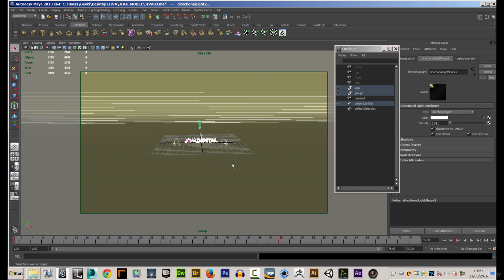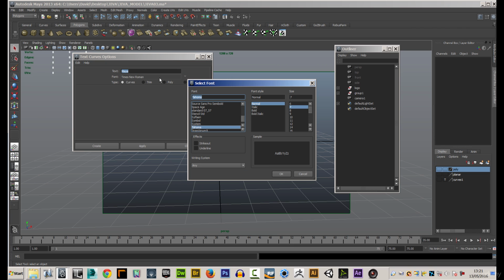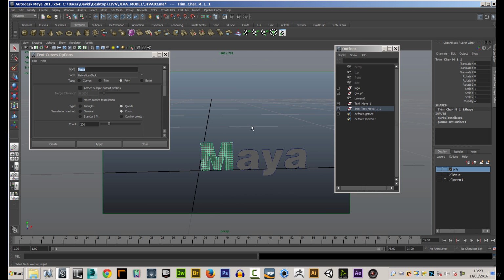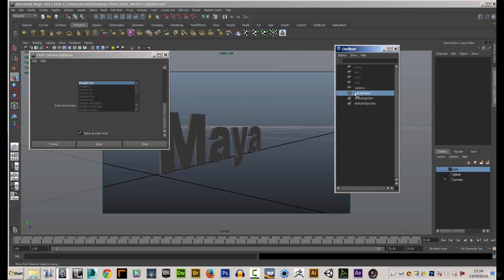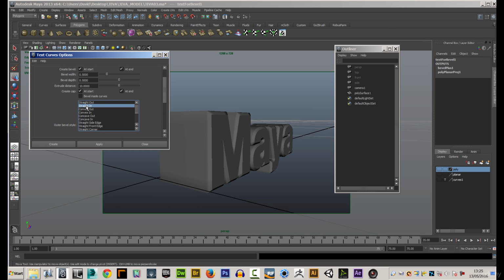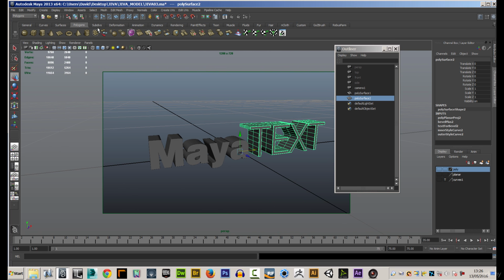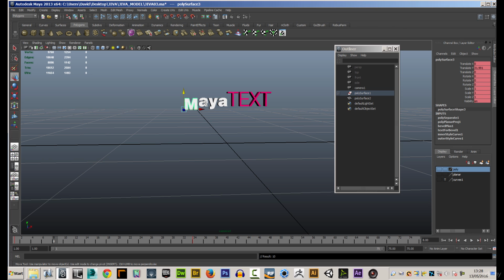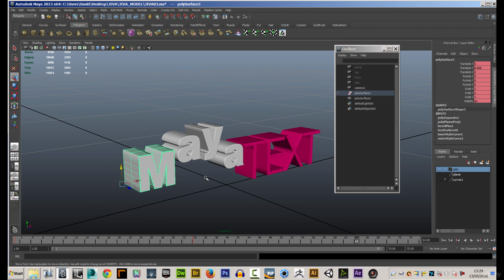023 Maya Training Using Maya built in Text generator